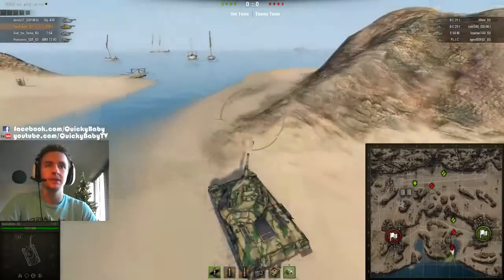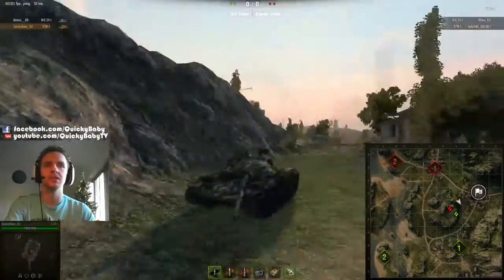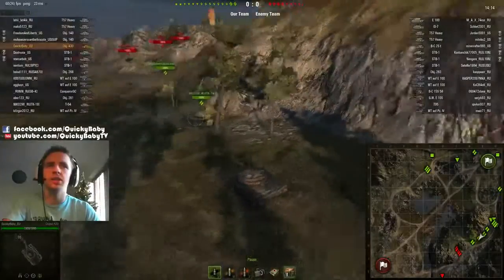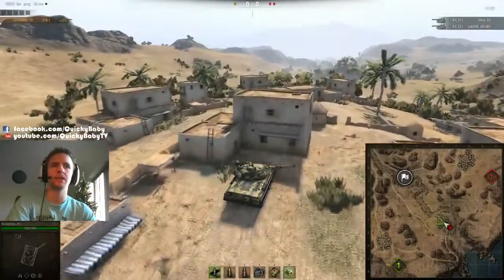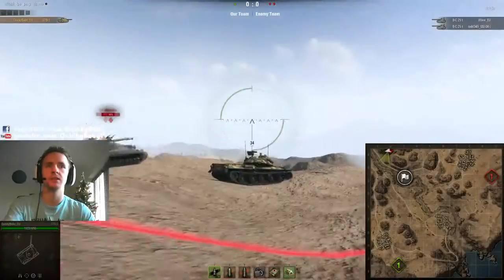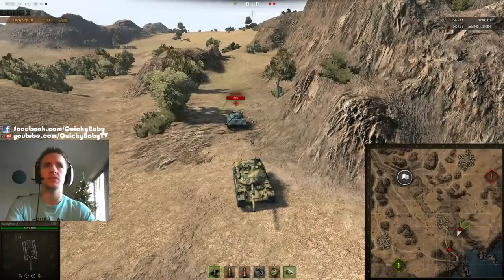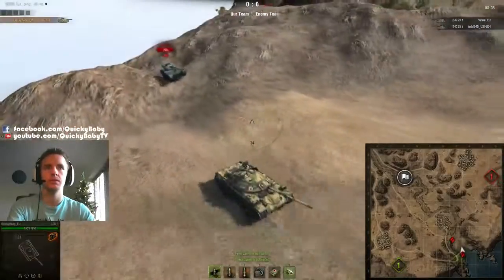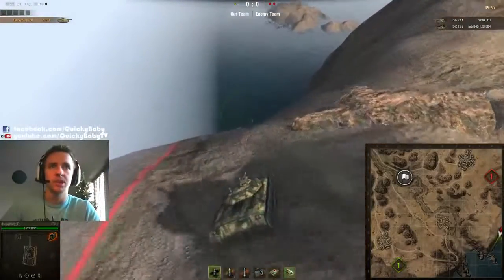World of Tanks 8 10 Map Changes